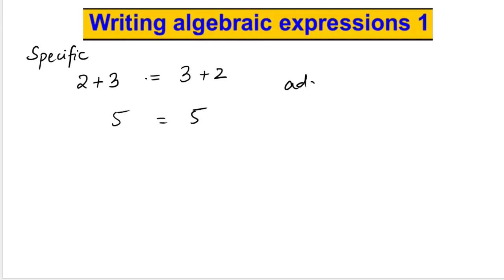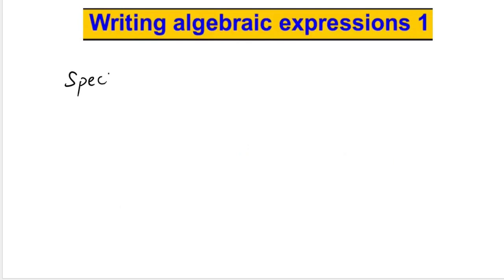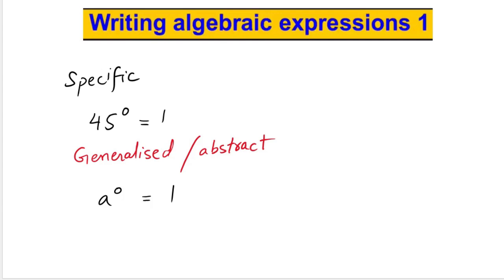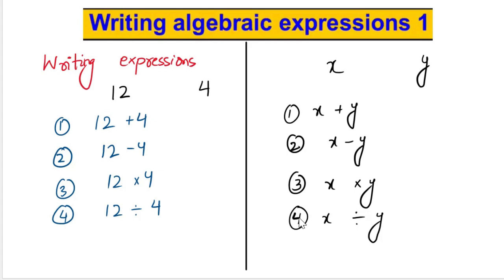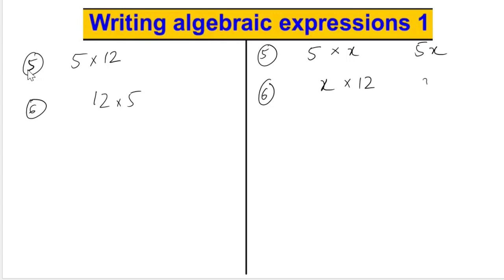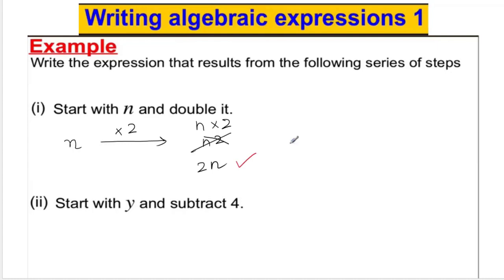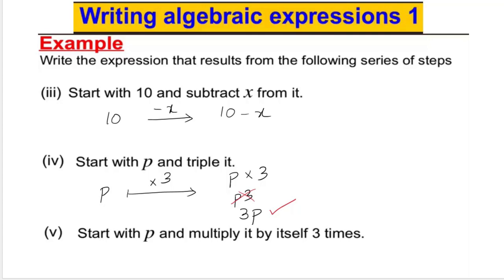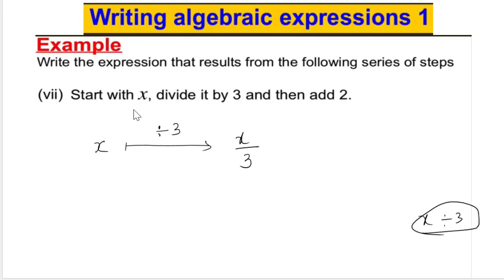1 Writing Algebraic Expressions 1